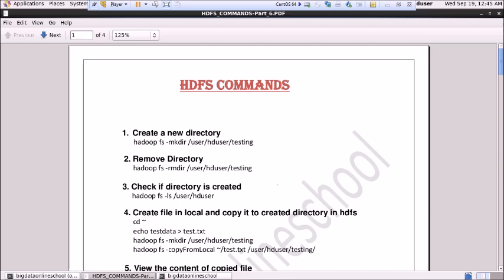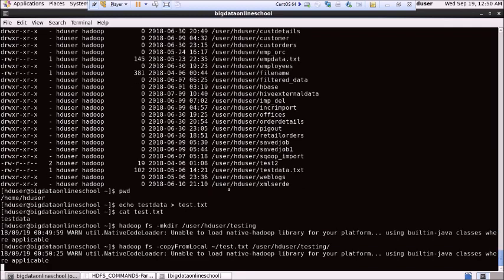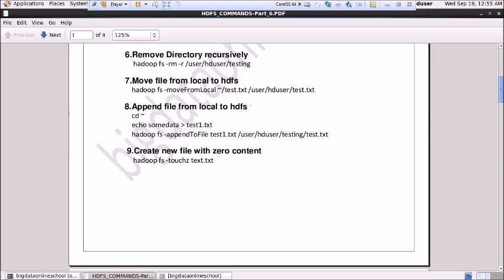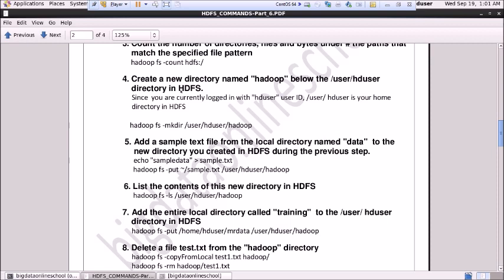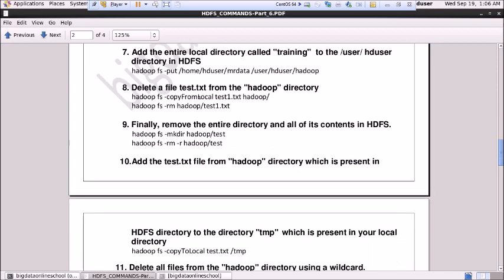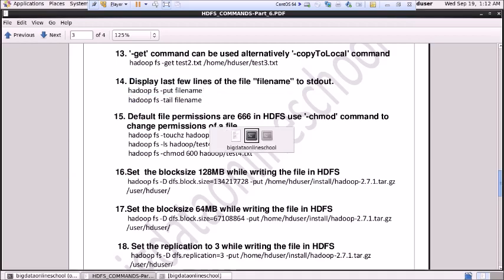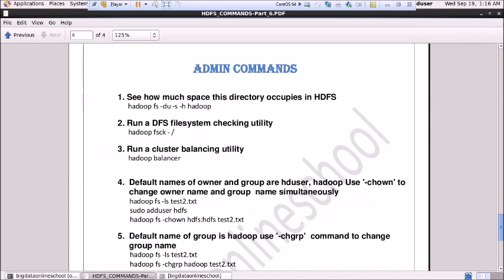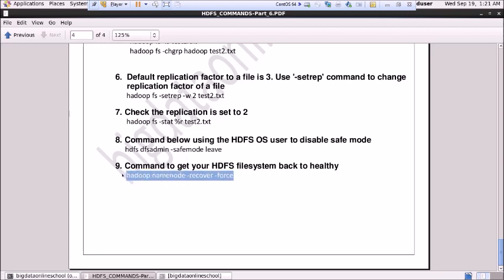HDFS COMMANDS | HADOOP HANDSON | USE CASES | HADOOP HANDSON- PART6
This video contains workout/handson in Hdfs command(Hadoop)